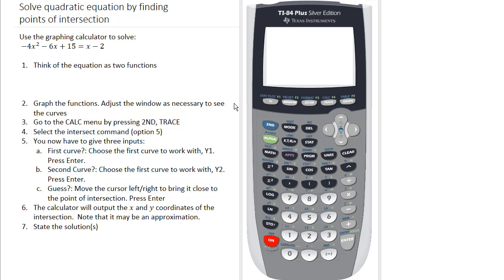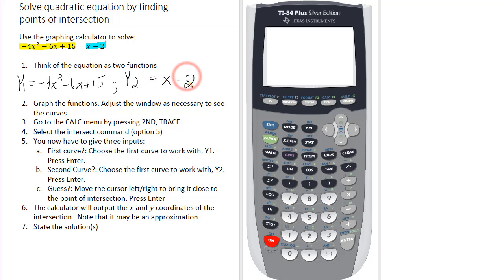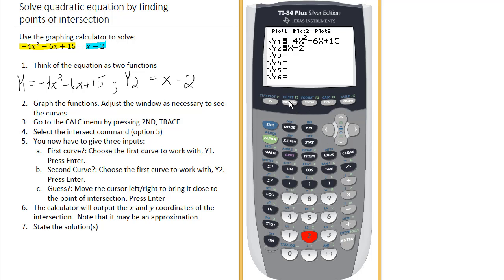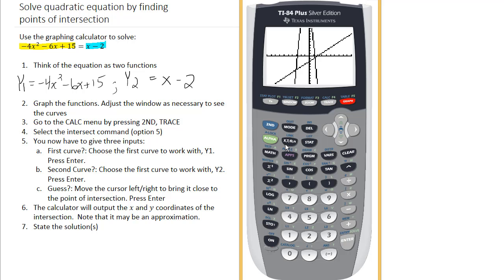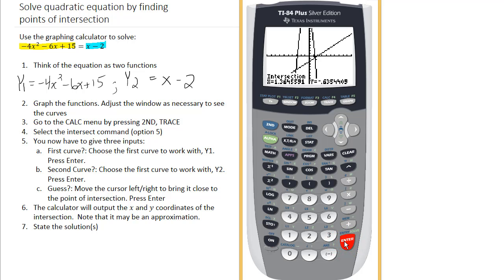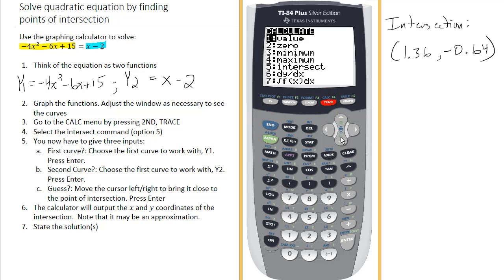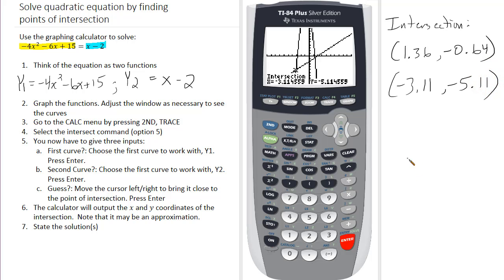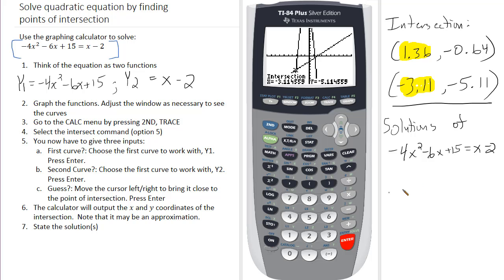Solve Equation by using Intersect TI84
Shows how to solve an equation on the TTI84 by using two graphs and the intersect command.